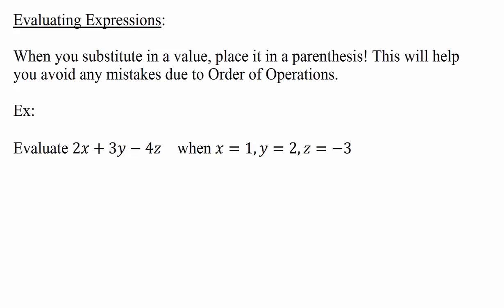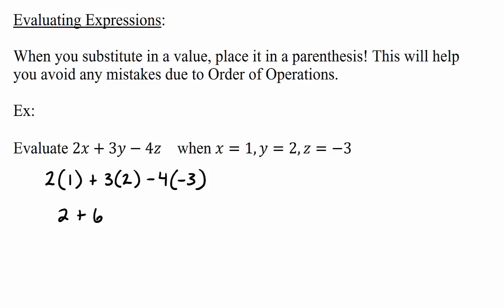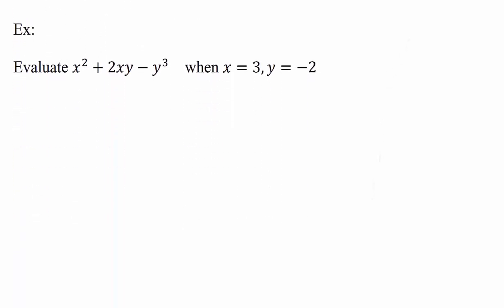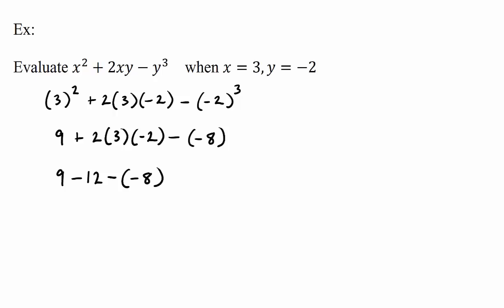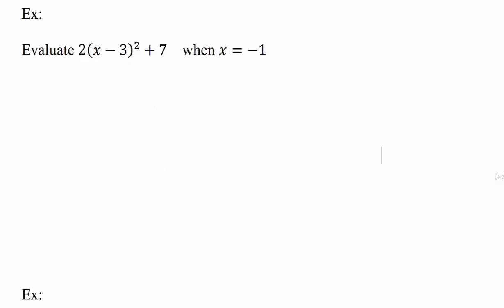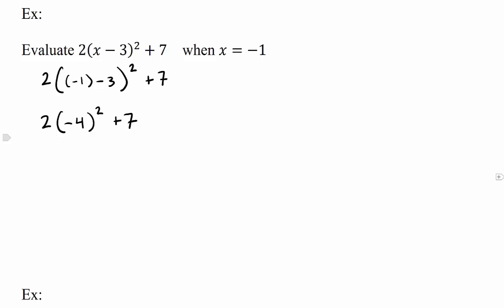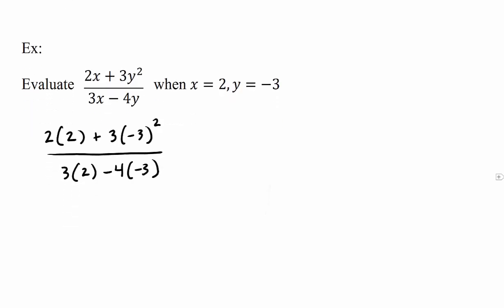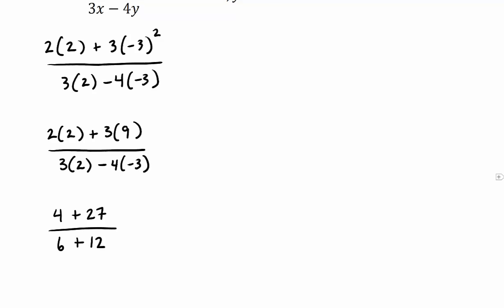Evaluating Expressions at a Value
In this video we look at how to substitute a value into an expression and evaluate it.